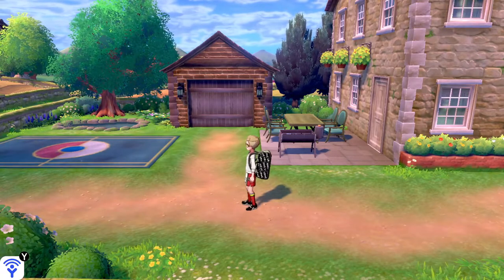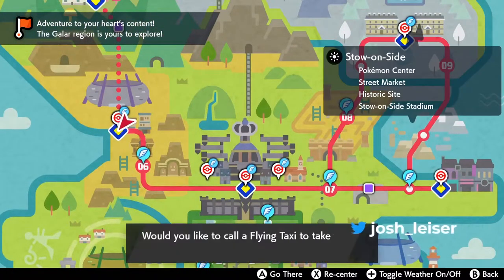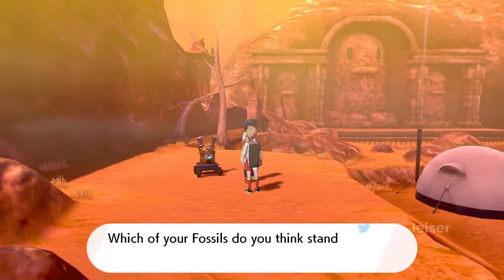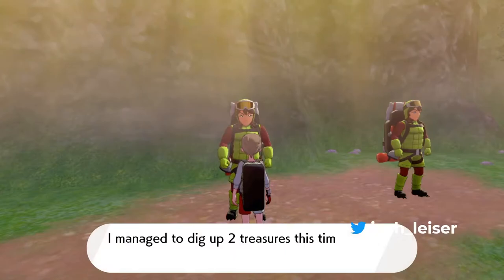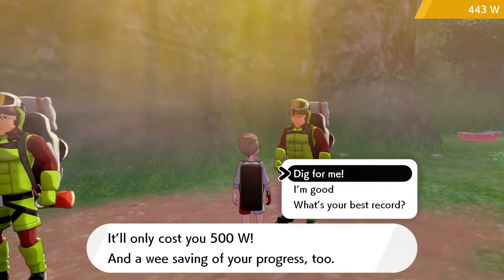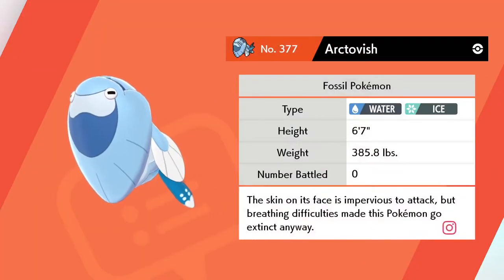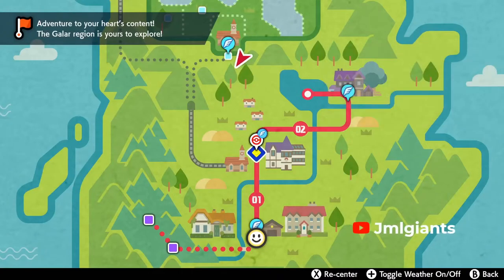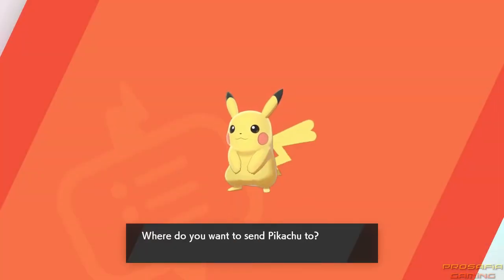Pokemon Sword And Shield - How To Get Exclusive Legendaries and Every Gift Pokemon In The Game